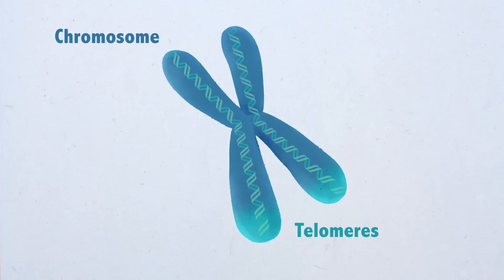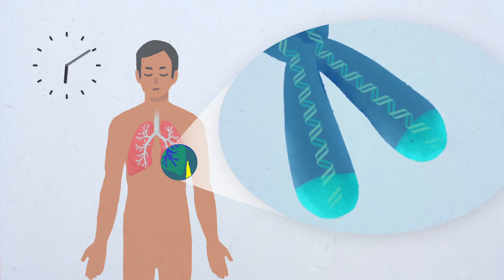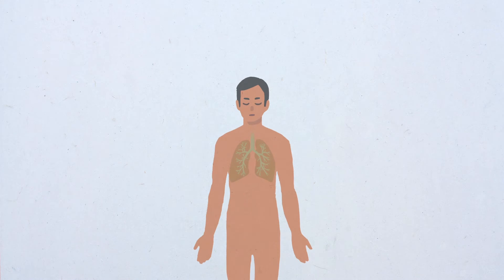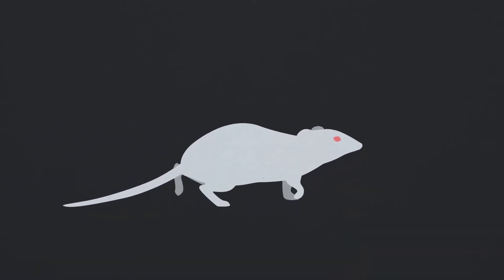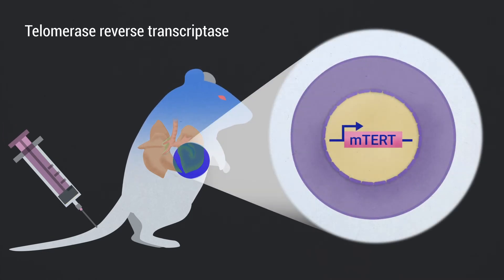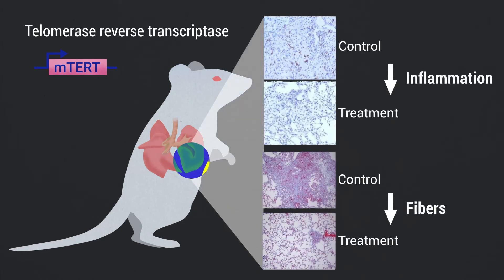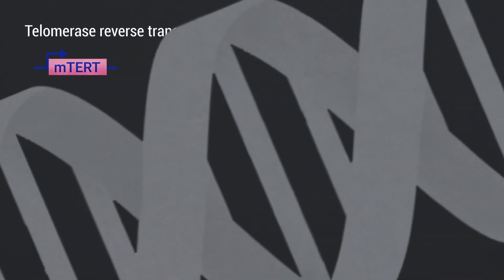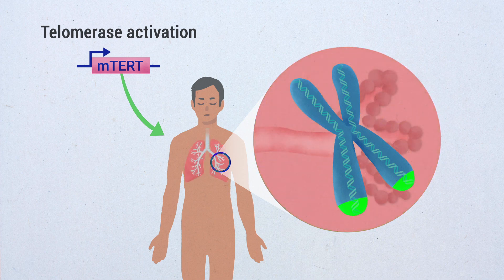CNIO researchers cure lung fibrosis in mice with a gene therapy that lengthens telomeres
Idiopathic pulmonary fibrosis is a potentially lethal disease associated with the presence of critically short telomeres, currently lacking effective treatment. The Telomere and Telomerase Group at the Spanish National Cancer Research Centre (CNIO) has succeeded in curing this disease in mice using a gene therapy that lengthens the telomeres. Their work constitutes a "proof of concept that telomerase activation represents an effective treatment against pulmonary fibrosis," the authors write in their publication in the journal eLife. Given that telomere shortening is also an indicator of organism ageing, Maria A. Blasco, lead author of the paper, points out that "this is the first time that pulmonary fibrosis has been treated as an age-related disease, looking for rejuvenating the affected tissues".